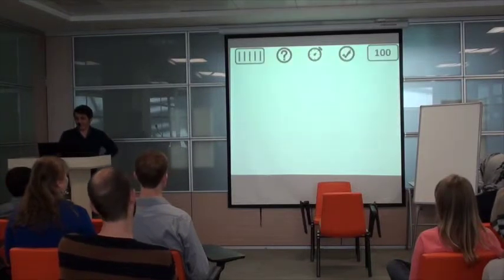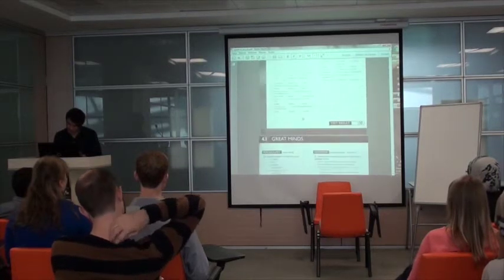Using Jeopardy Game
Mr. Salim Gurbuz shared his illuminating ideas showing how to use jeopardy game and video trivia in language teaching.